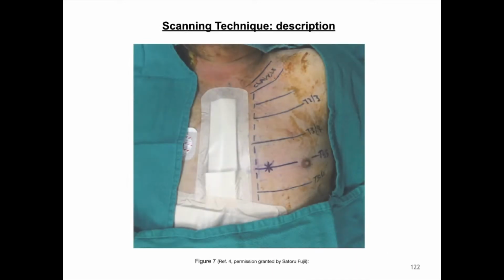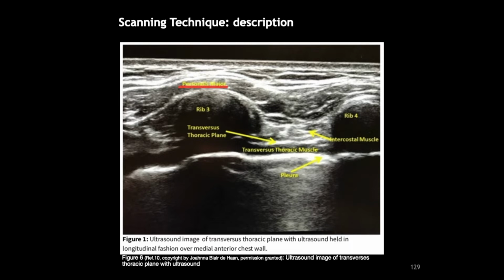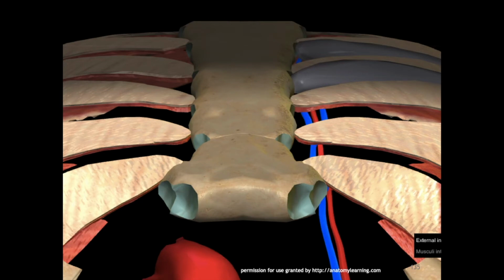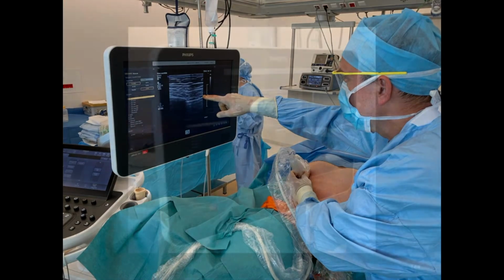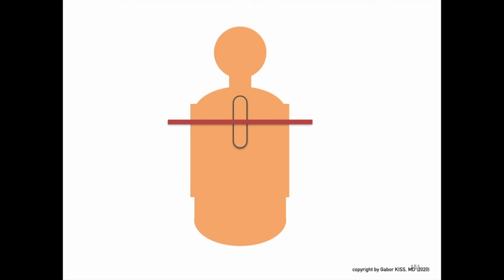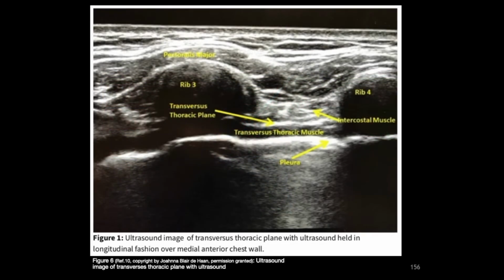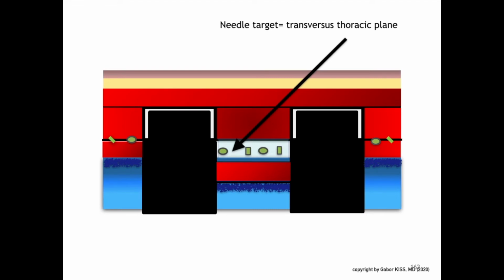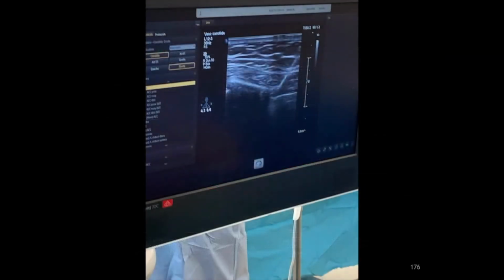Transversus Thoracic Plane Block (TTP block) description of technique in the clinical setting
Created by Gabor KISS, MD

This video describes how to perform a Transversus Thoracic Plane Block (TTP block) in the clinical setting.